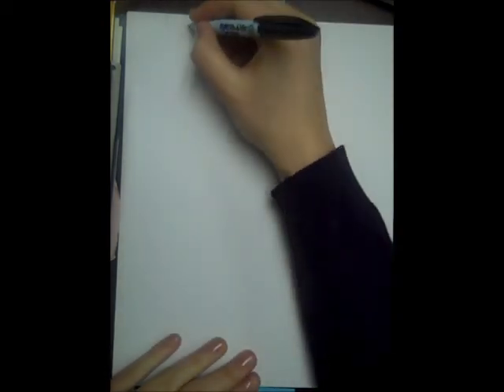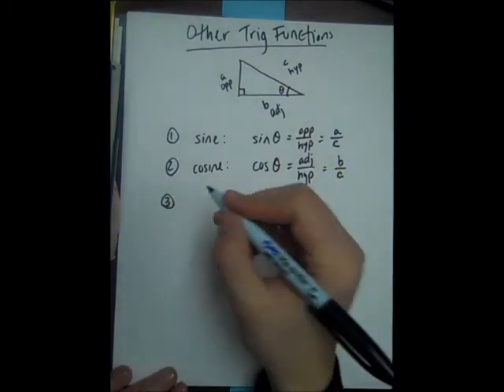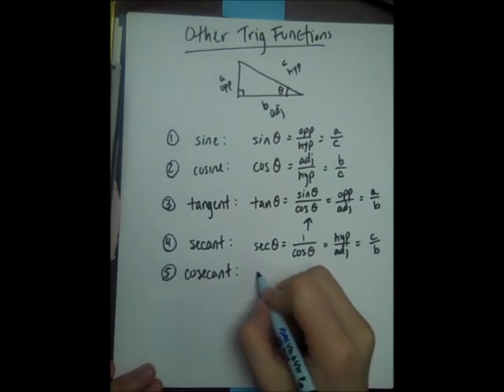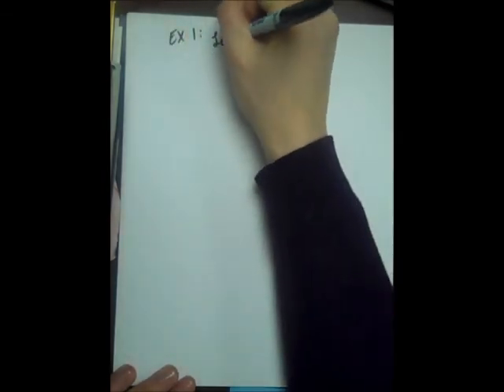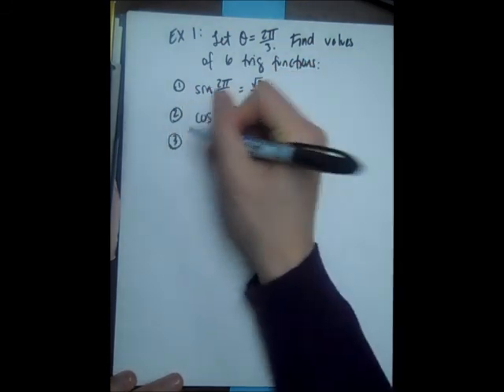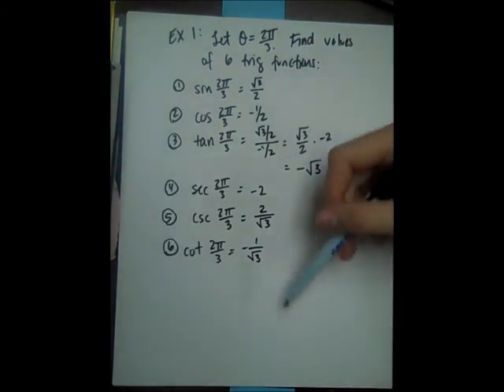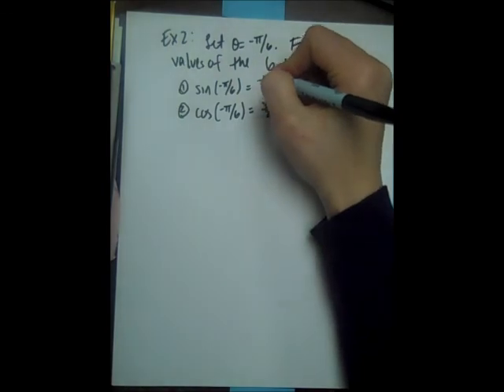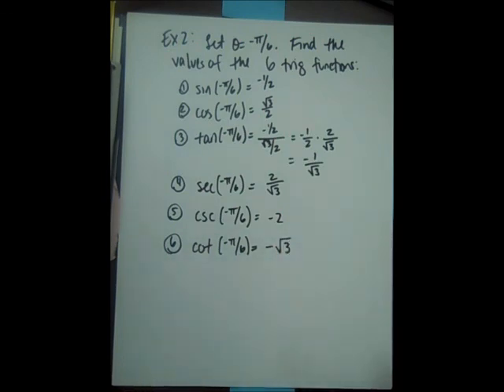SS1 4 Six Trig Functions